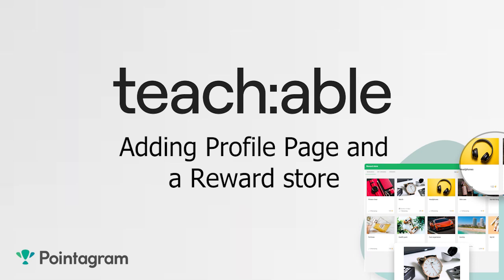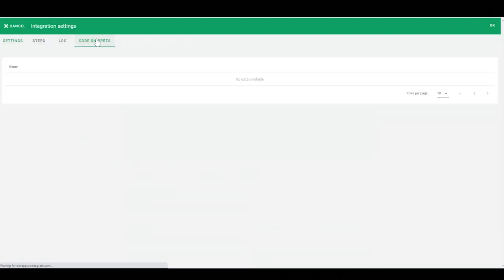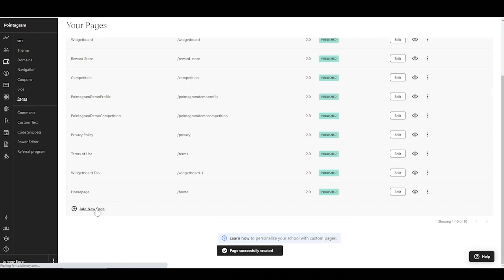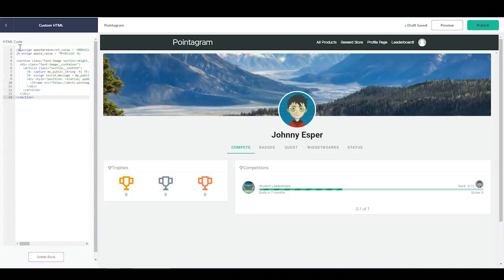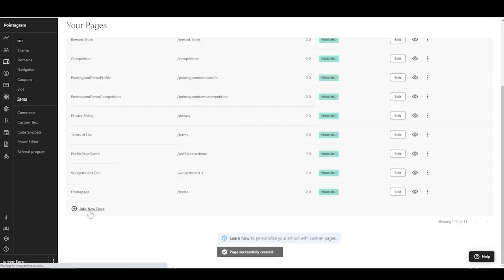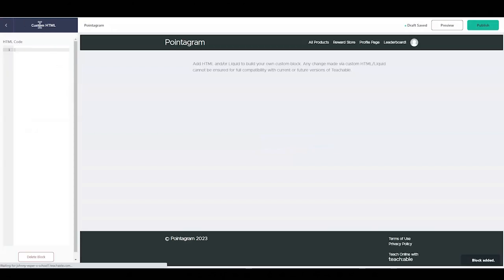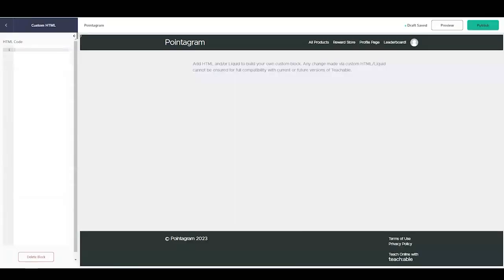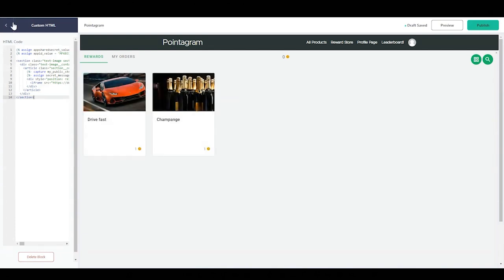Setting Up Pointagram and Teachable Integration: Embed Profile page and Reward store - gamification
How to embed a profile page into Teachable:

Log in to Pointagram and go to settings in the left bottom corner, go to your installed Teachable app, and then press edit. Then go to Code Snippets and select Profile page and turn on the switch to include integration secrets then copy the code.

Then head back to Teachable and create a custom page, then add an HTML block and paste it into the code. That’s it, now you can add your profile page to the header if you wish.

The process for adding the reward store is the same, just create a new custom page, add an HTML block, and add the code snippet for the reward store and you're done!